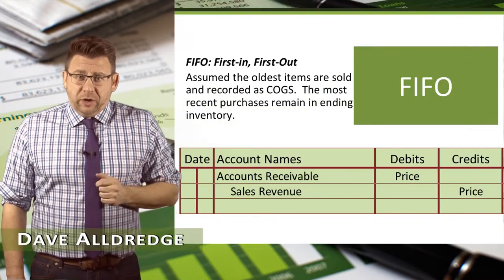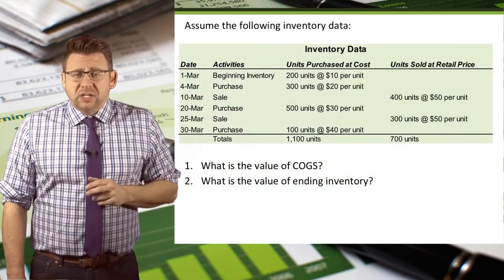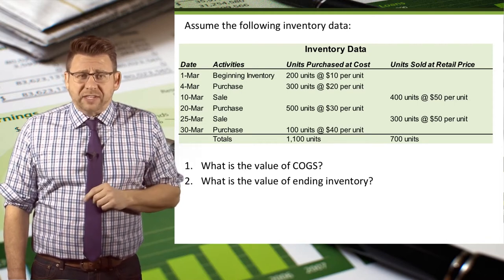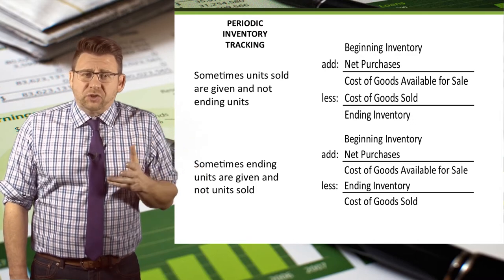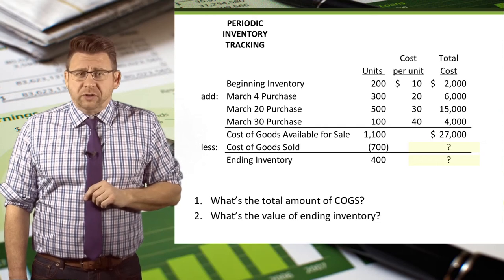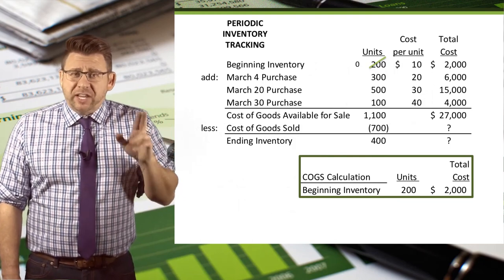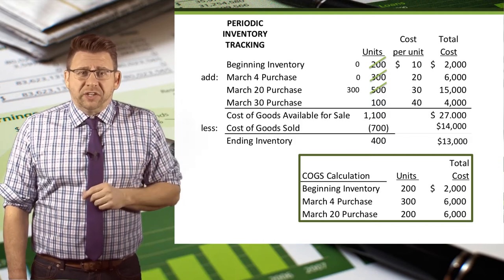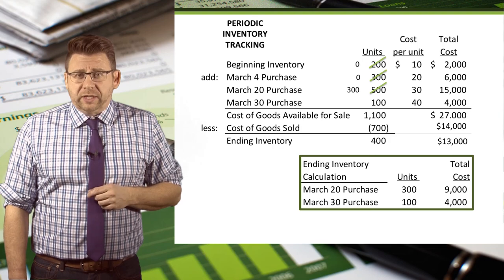Current Asset Inventory: Periodic FIFO Valuation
This videos shows how to determine inventory cost using FIFO for periodic inventory tracking.